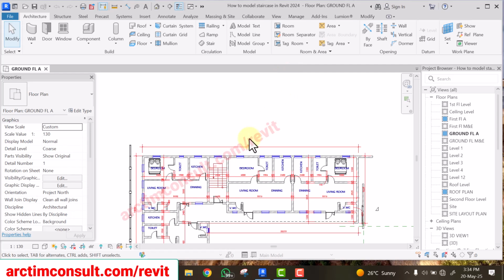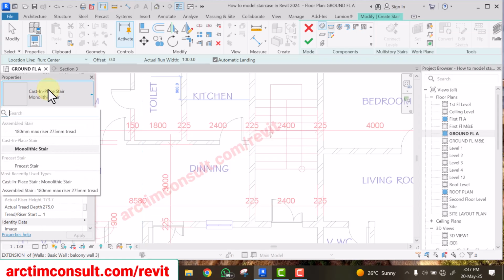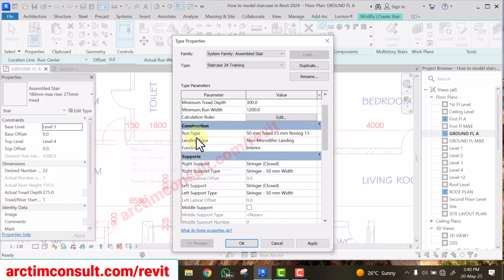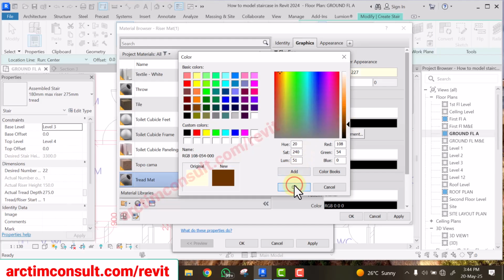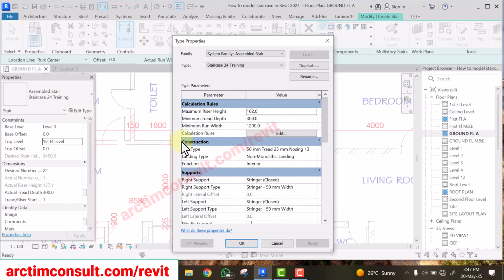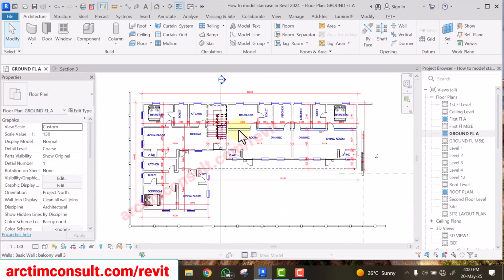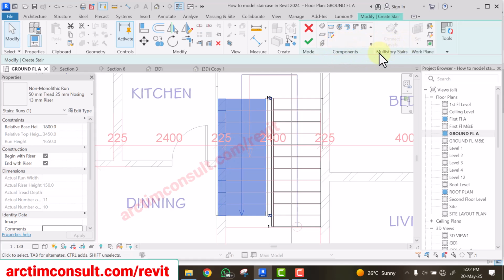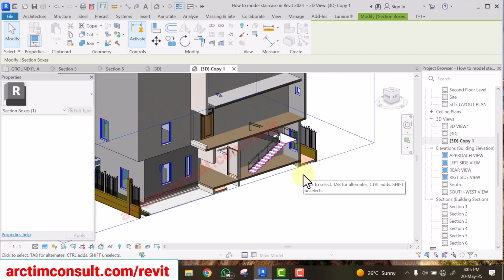How to Model Staircase in Revit 2024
Learn How to Model a Staircase in Revit 2024 | Step-by-Step Tutorial for Beginners

Want to master staircase modeling in Revit 2024? In this tutorial, we walk you through how to model a staircase in Revit 2024 from scratch. Whether you're an architect, student, or BIM enthusiast, this step-by-step guide is perfect for you!

🔧 What You’ll Learn:

How to use the Stair Tool in Revit 2024

Creating straight and custom staircases

Adding railings, landings, and supports

Tips to meet building code standards

Troubleshooting common modeling issues

📌 Perfect for:
✅ Beginners learning Revit
✅ Architectural and structural designers
✅ BIM professionals upgrading to Revit 2024